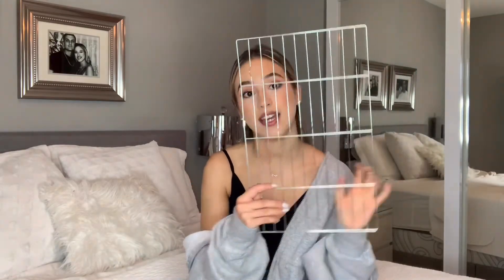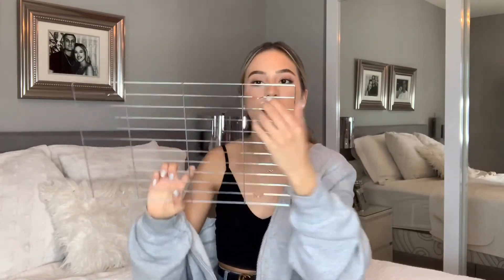TIKTOK AND AMAZON MADE ME BUY IT💲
Socials-

Makeup Instagram: makeupbyjuliemarie_
Poshmark: julies_apperel